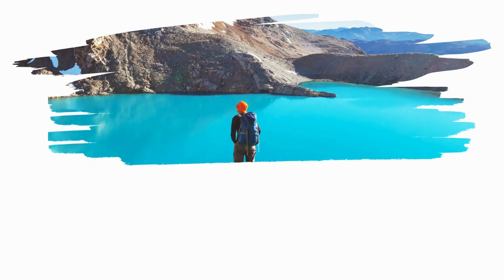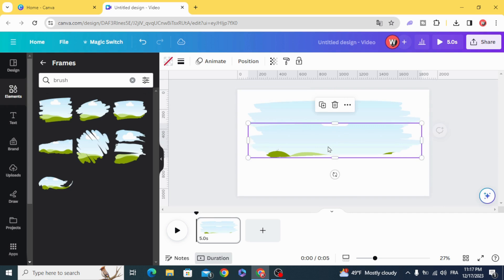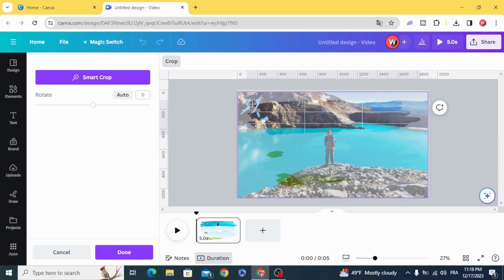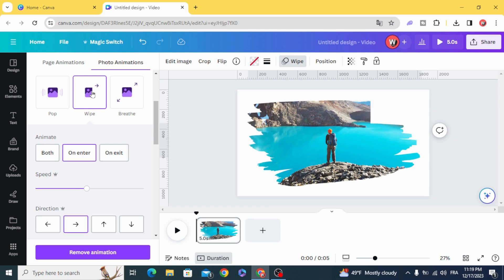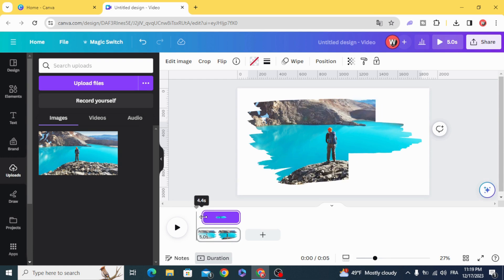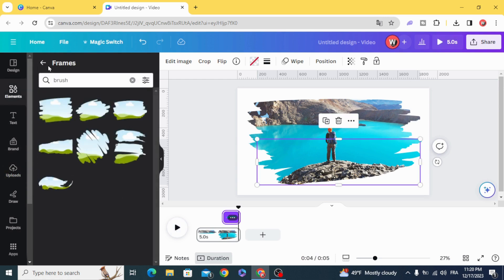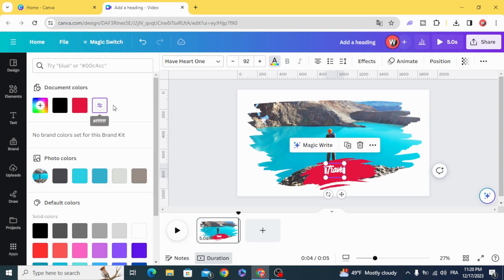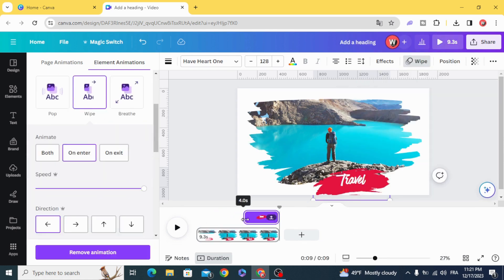Brush Stroke Animation in Canva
Create Stunning Brush Stroke Animations in Canva | Step-by-Step Tutorial

In this Canva tutorial, we'll guide you through the exciting world of brush stroke animation using Canva.